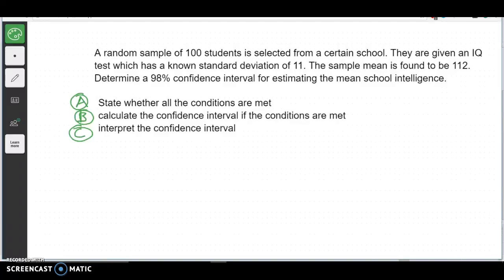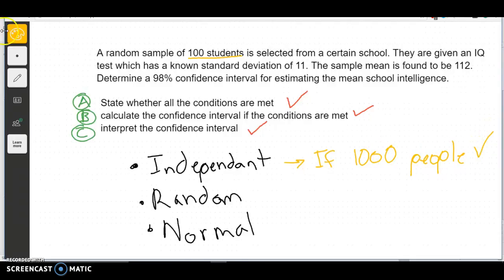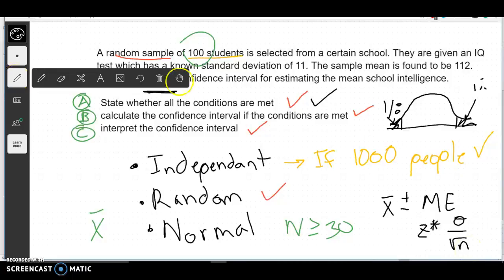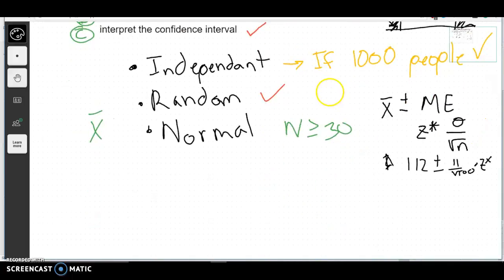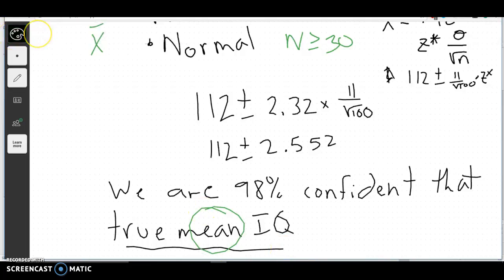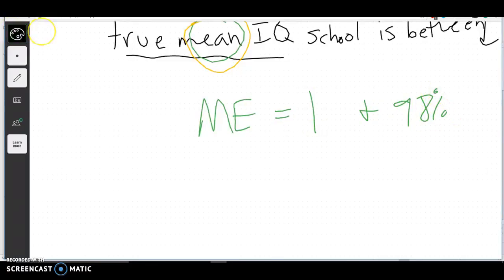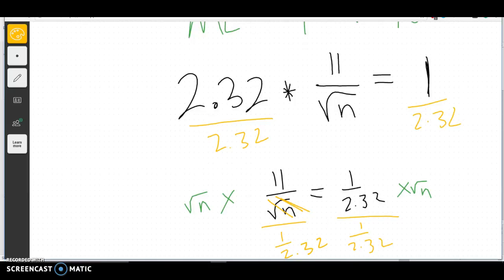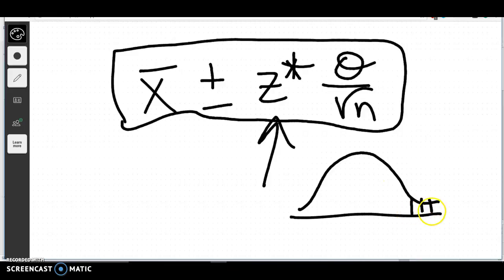confidence intervals with sample mean